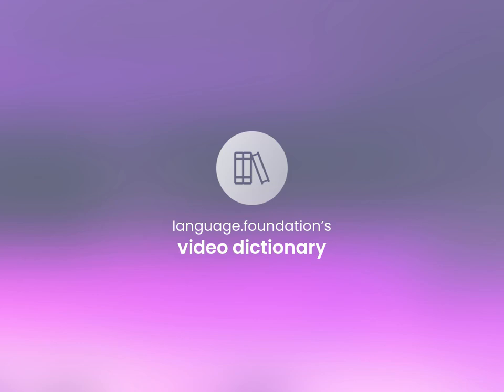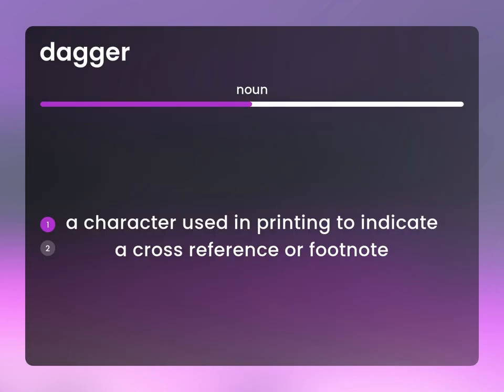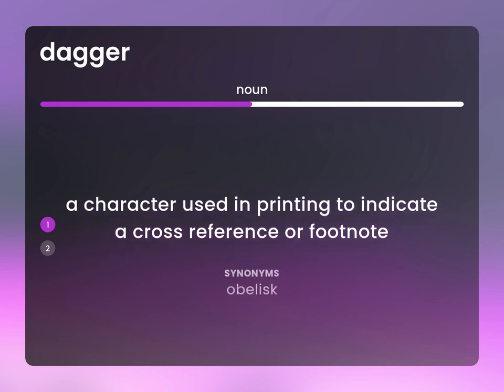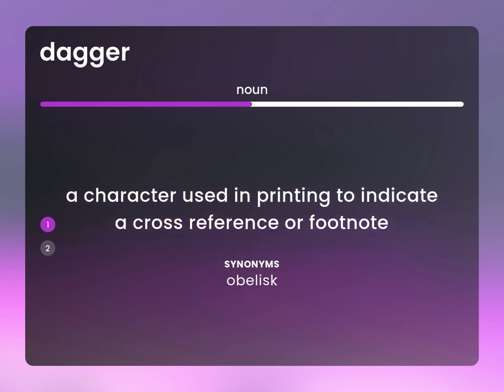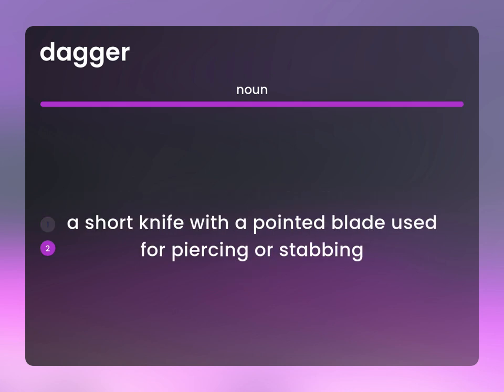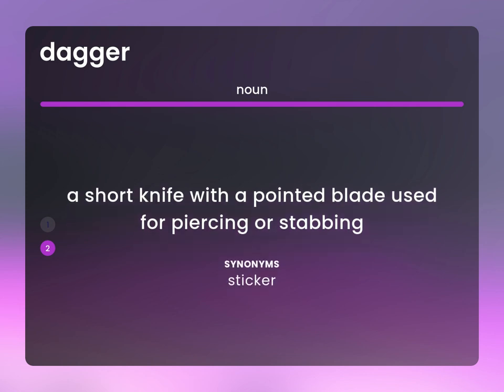Dagger — what is DAGGER definition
DAGGER meaning

Susan Miller (2023, May 12.) What does Dagger mean?